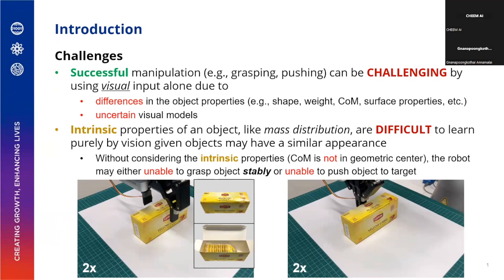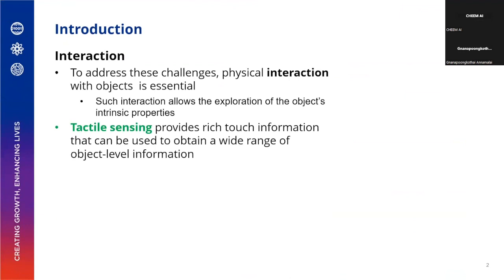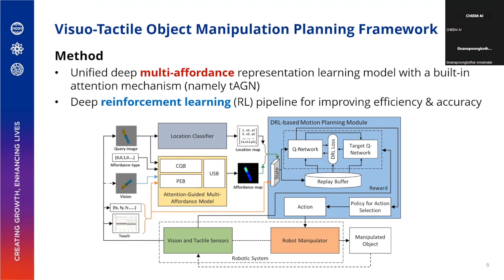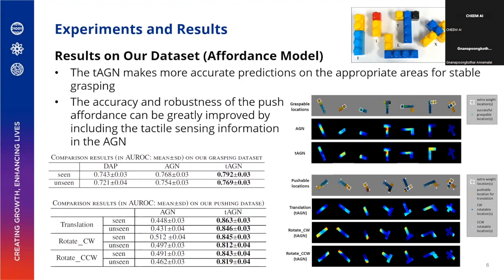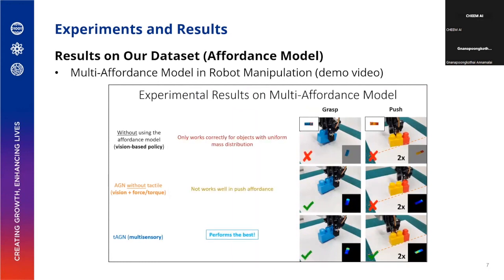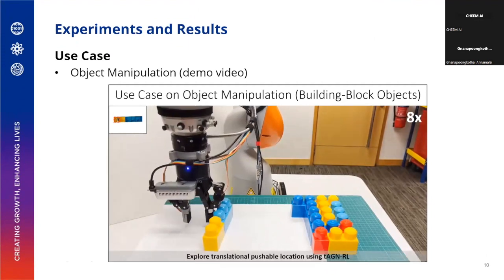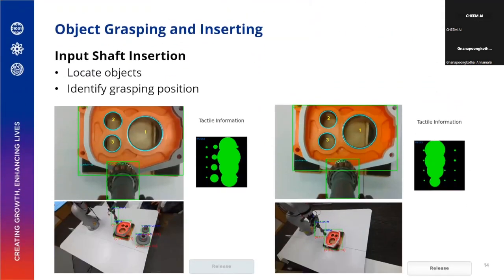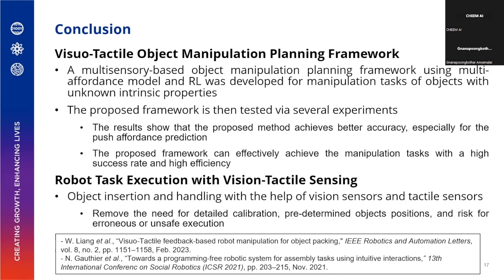Robot manipulation using multisensory feedback by Dr Liang Wenyu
Robots are increasingly expected to manipulate objects, of which properties have high perceptual uncertainty from any single sensory modality. Significantly, when the objects appear visually similar but have different intrinsic properties [such as weight, center of mass (CoM), mass/density distribution, surface properties, etc.], successful robot manipulation can be challenging while only vision is used. To address these challenges, physical interaction with objects can be one solution and the sense of touch can be used to provide environment/object information for the manipulation tasks.